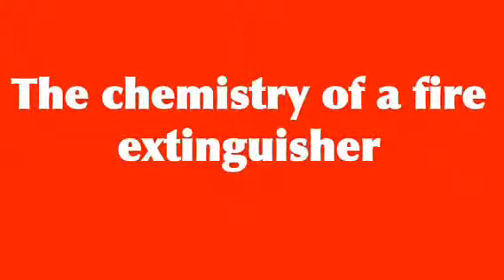The Chemistry of a Fire Extinguisher - Kevin B